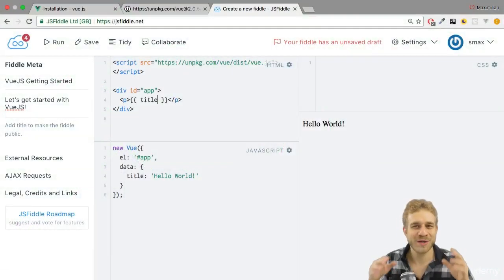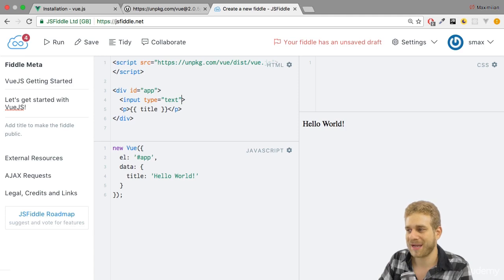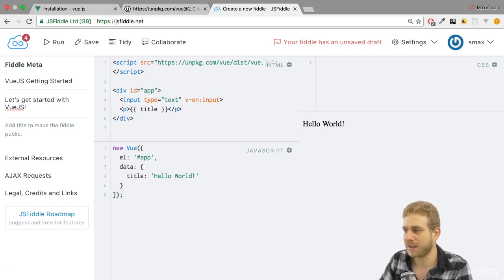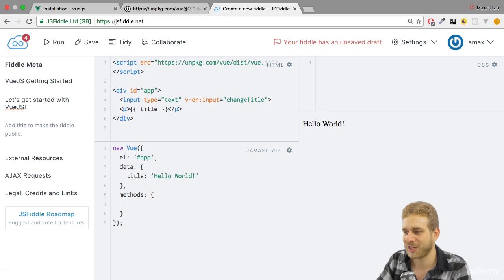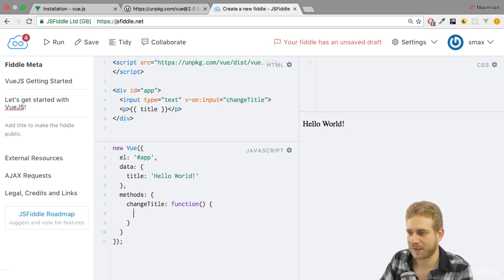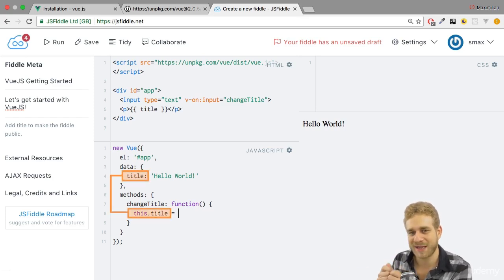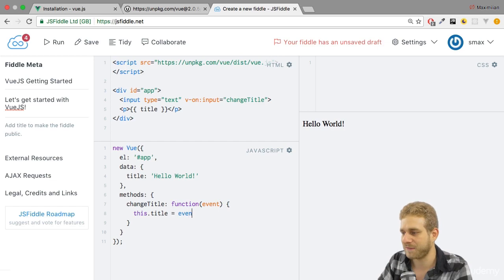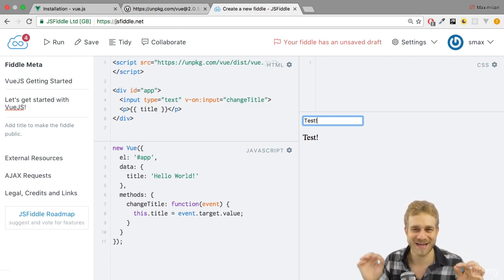3 Extending the VueJS Application